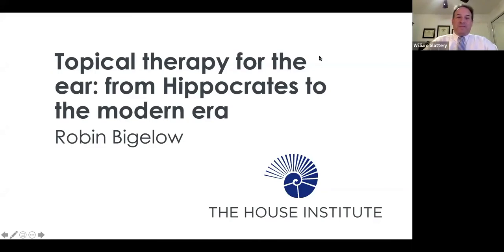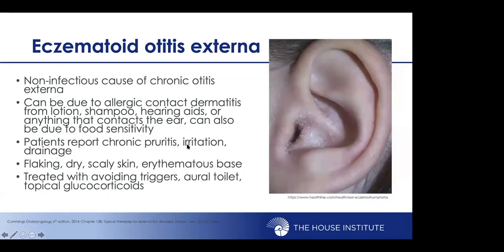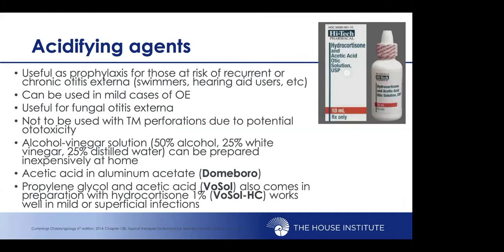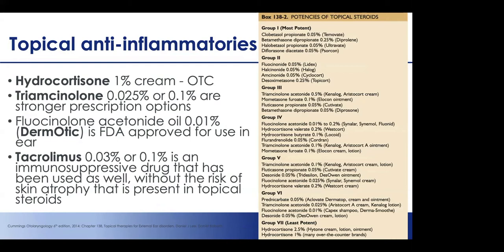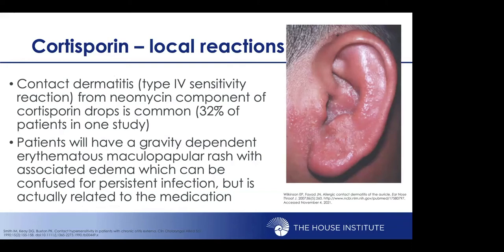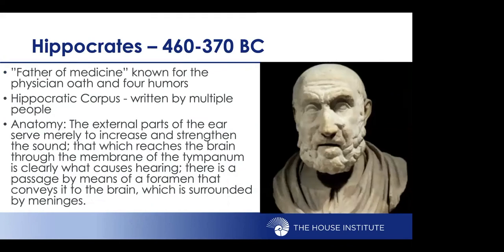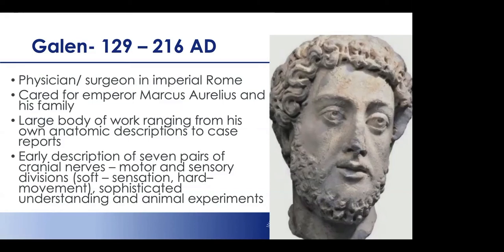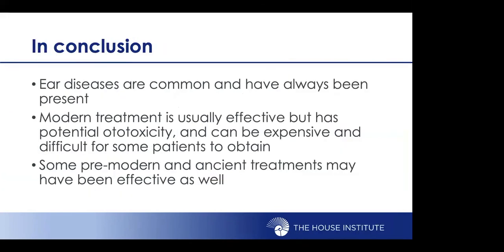Topical Therapy for the Ear: From Hippocrates to the Modern Era | House Online Neurotology Program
Robin Bigelow, MD, fellow at House Clinic, shares his knowledge on topical therapy for the ear.